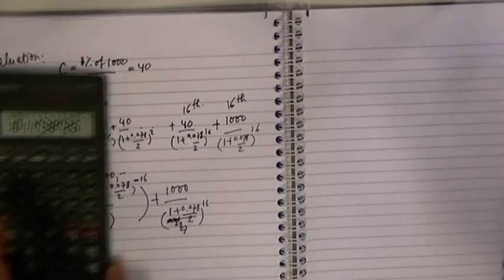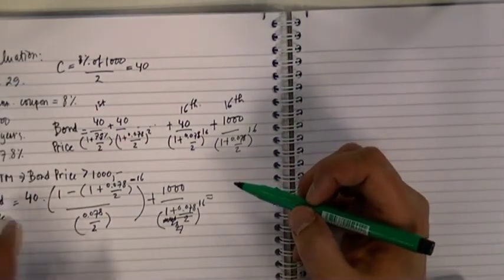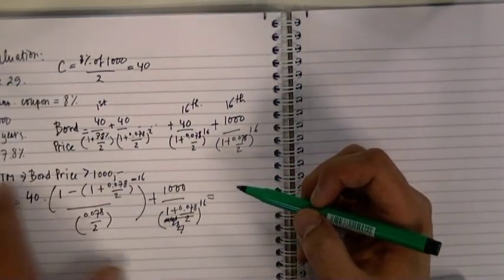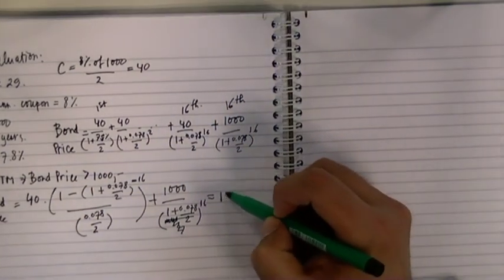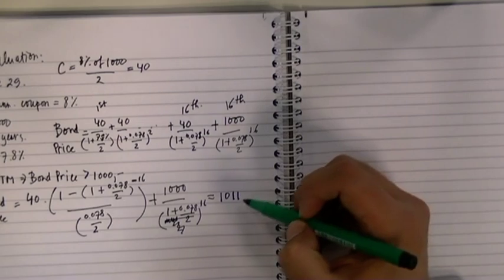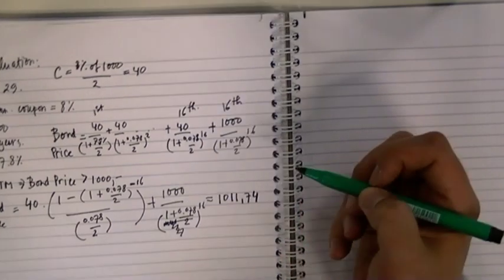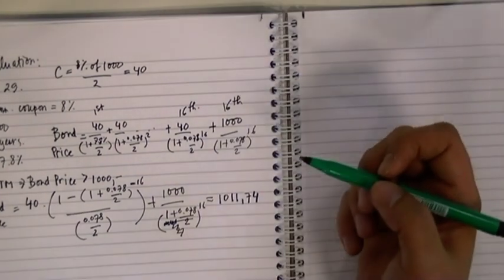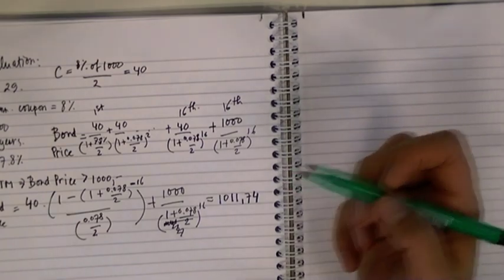Bond Valuation - Exercise